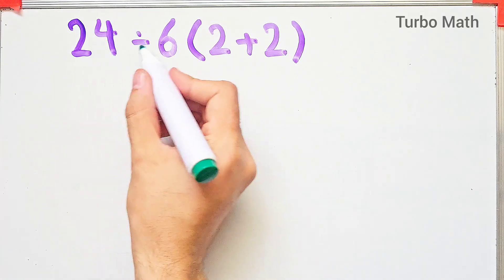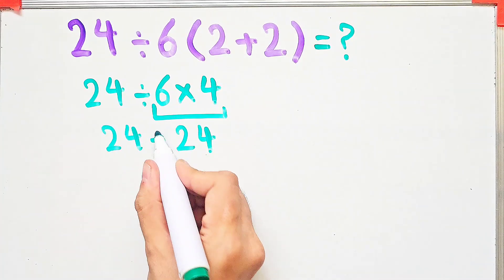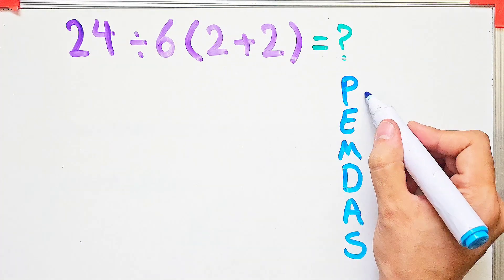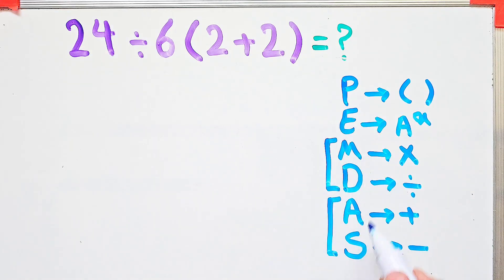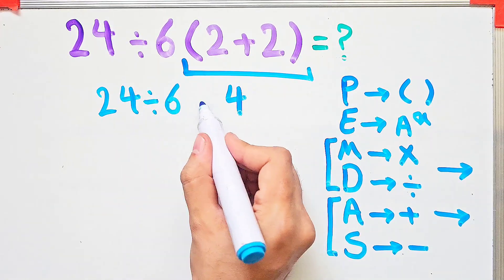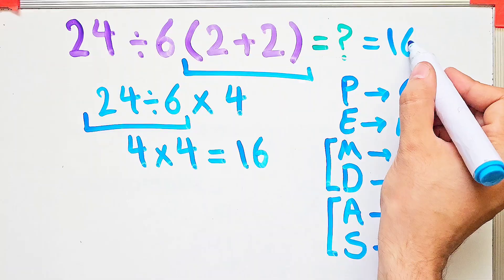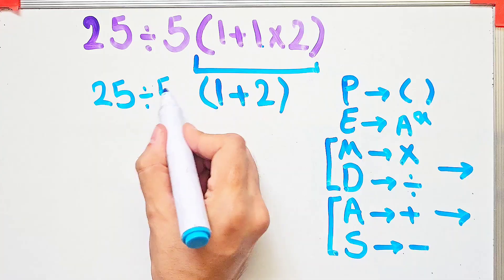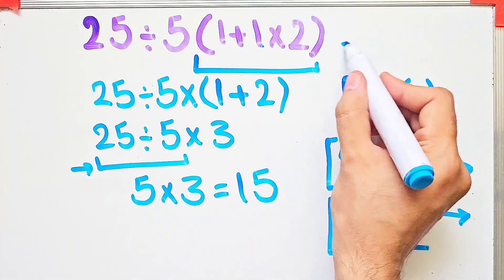Can You Solve This Math Problem Without a Calculator? Most People Can't!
🔢 Can you solve this tricky PEMDAS math question?
Most people get it wrong ❌ — but if you know the order of operations, you might just get it right! 🧠💡

📌 Challenge:
Watch the video, pause when the question appears, and try to solve it without using a calculator! 🖐️🔍
Then hit ▶️ to see the correct answer and explanation!

💬 Comment your answer below ⬇️
✅ Did you get it right? Or did PEMDAS fool you?

PEMDAS stands for:
P – Parentheses
E – Exponents
M/D – Multiplication and Division (left to right)
A/S – Addition and Subtraction (left to right)